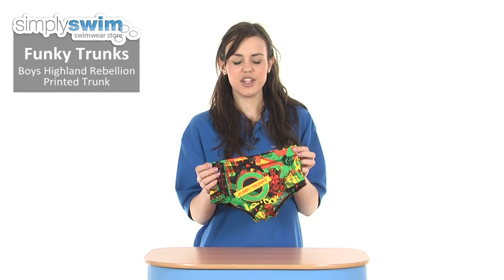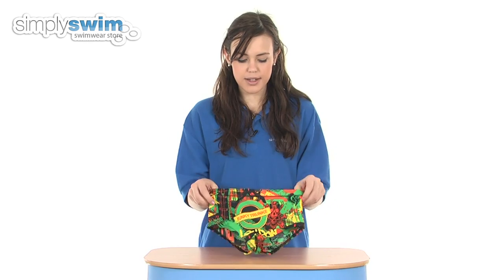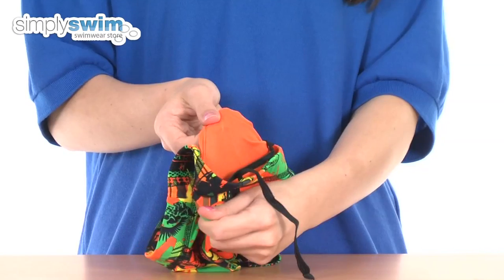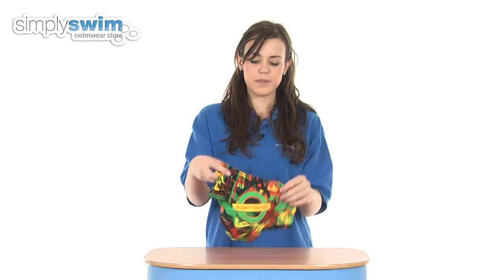Funky Trunks Boys Highland Rebellion Printed Trunk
This cool and fun swimming trunks are the Highland Rebellion Trunk from Funky Trunks which give protection from UV rays, resist chlorine and maintain their bright colours.